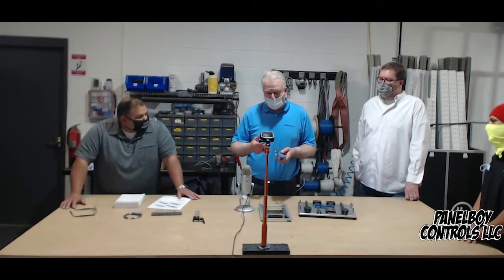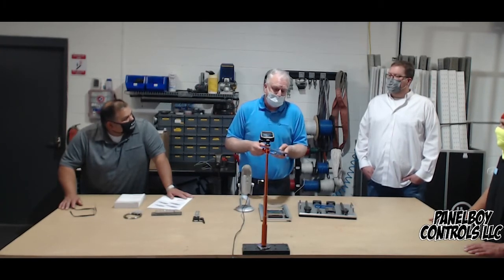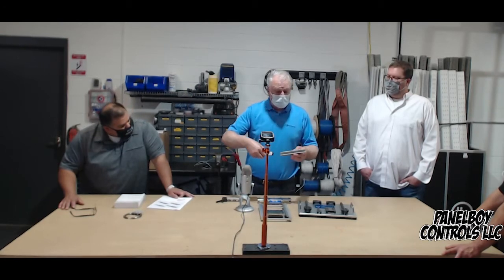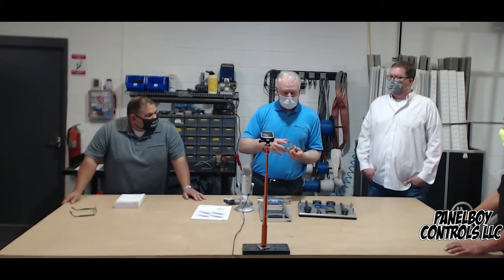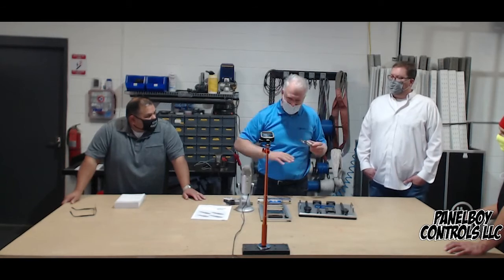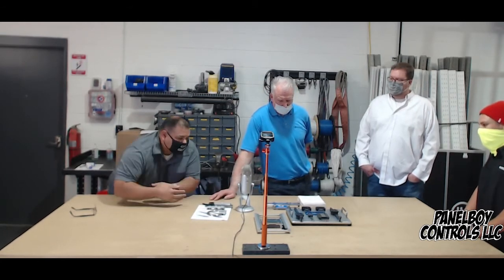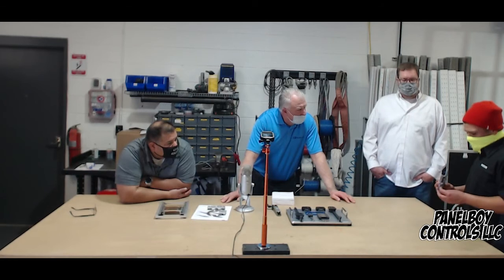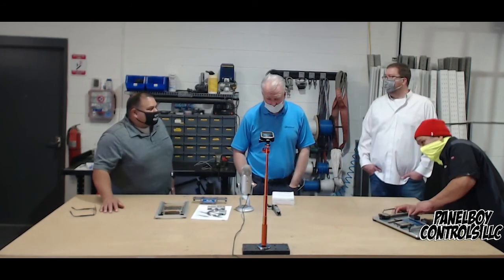PanelBoy Controls Podcast #03 - Larry Walton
Larry Walton is a sales representative for Bishop Wisecarver. Bishop Wisecarver delivers innovative linear & rotary motion solutions, custom complex assemblies, and embedded intelligence systems that lead the manufacturing industry. Larry was introduced to us by Nick Groya of Midwest Automation Supply.